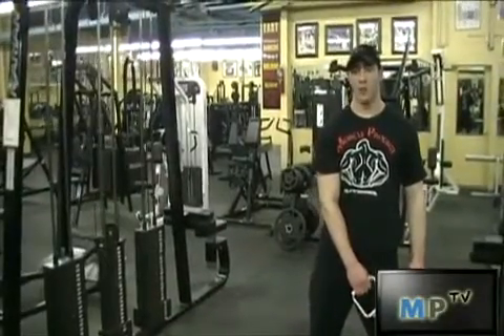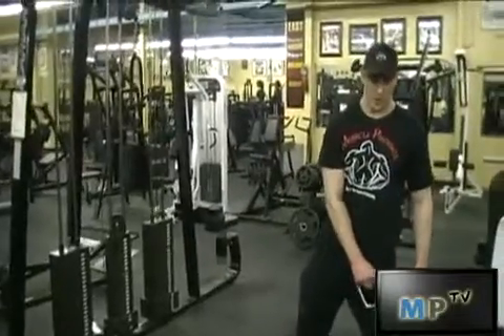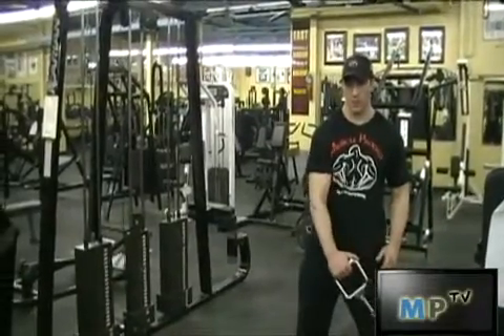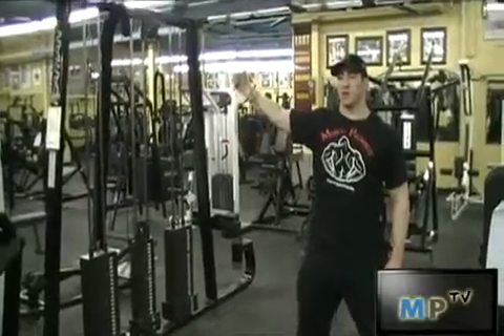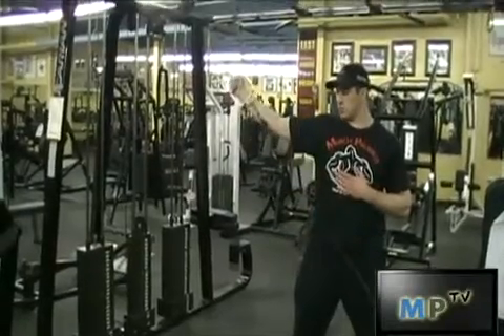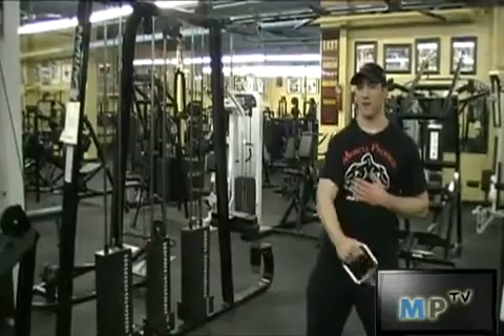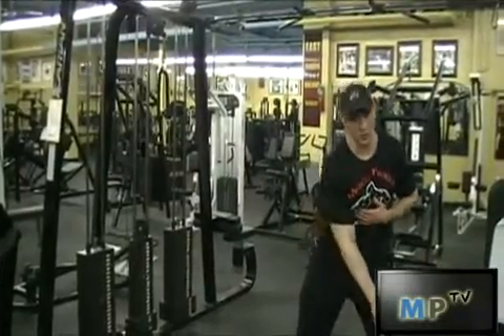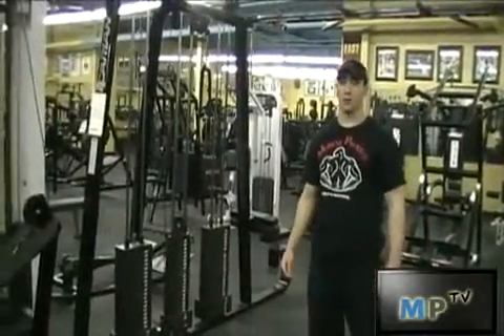Shoulders Standing Reverse Cable Lateral Raise